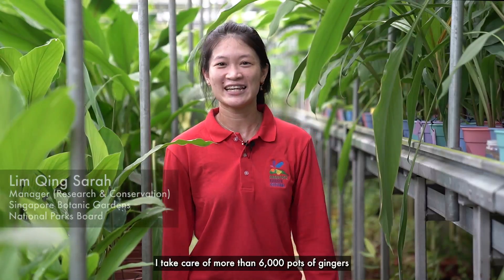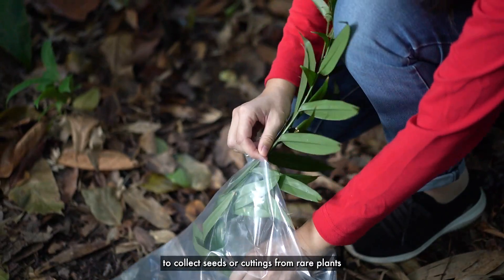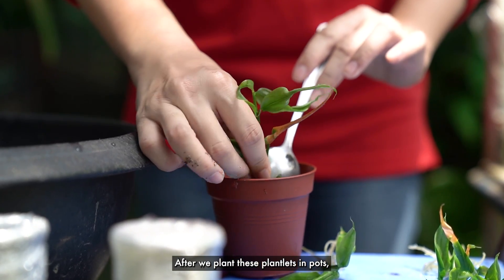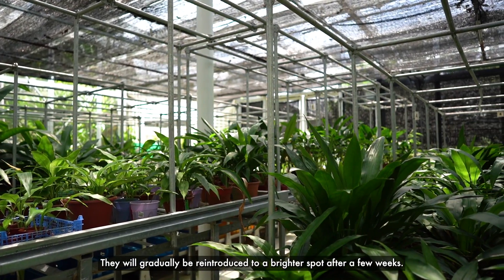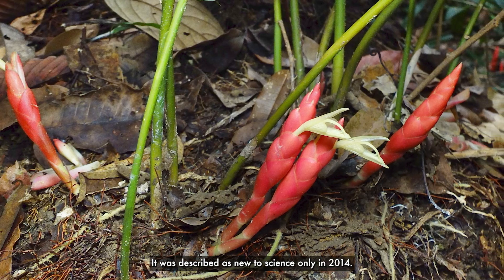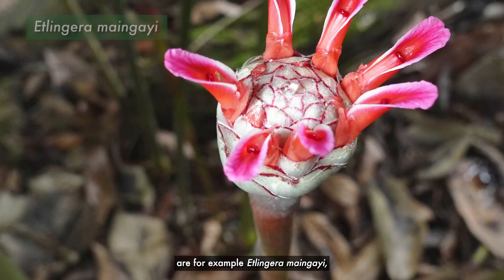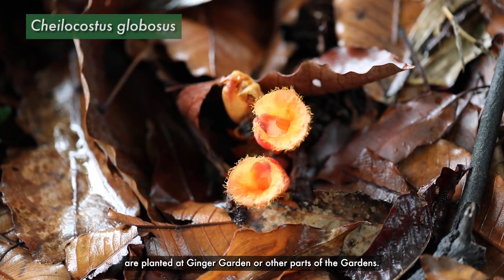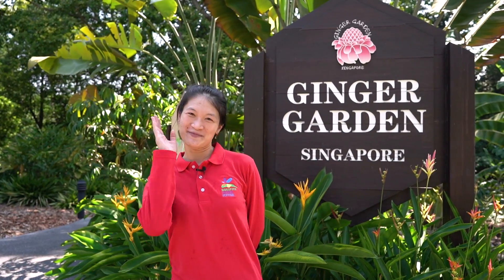Conservation of Gingers in Singapore Botanic Gardens | SGF Hort Show 2021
Have you ever wondered how our conservation efforts are carried out behind-the-scenes at the Singapore Botanic Gardens?

Join Sarah Lim as she shows us some snippets of the Gardens' important work in conserving native gingers, especially the critically endangered Singapore Ginger (Zingiber singapurense).

This video is part of NParks' online programmes for SGF Hort Show 2021.